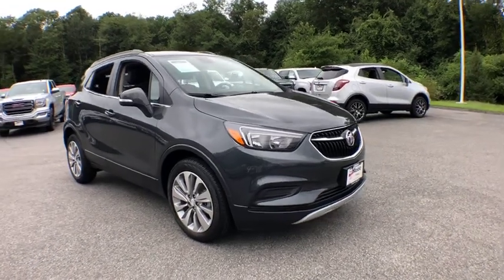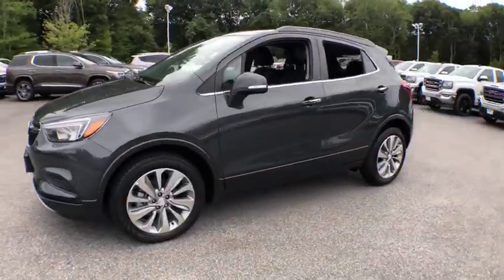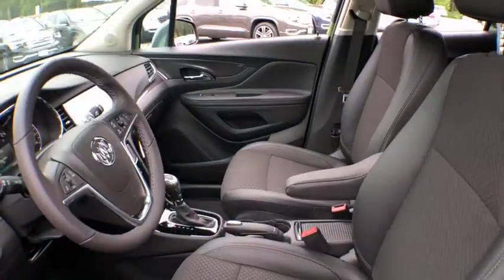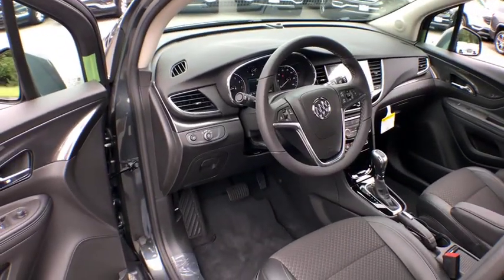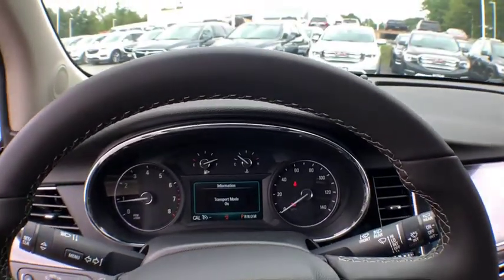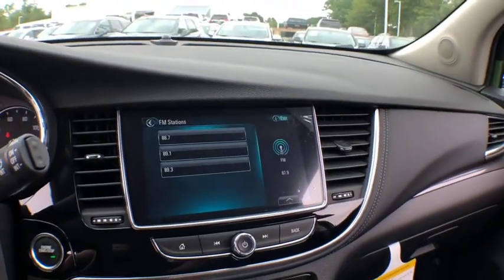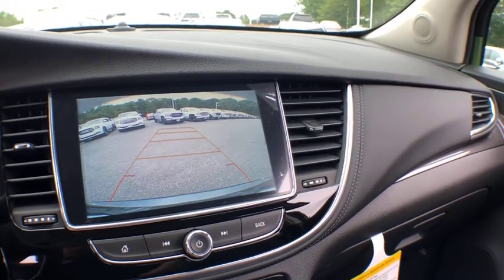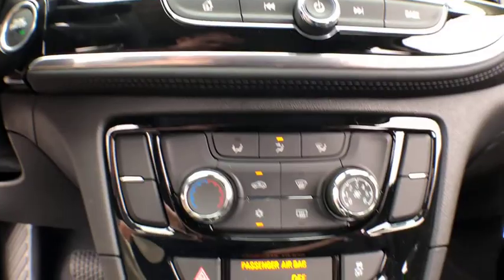2018 Buick Encore South Kingstown, East Greenwich, Warwick, Narragansett, Exeter, RI EN8127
2018 Buick Encore available in South Kingstown, Rhode Island at Paul Masse Buick GMC South. Servicing the East Greenwich, Warwick, Narragansett, Exeter, RI area.

Antenna, roof-mounted,SiriusXM Satellite Radio is standard on nearly all 2017 GM models. Enjoy a 3-month All Access trial subscription with over 150 channels including commercial-free music, plus sports, news and entertainment. Plus listening on the app and online is included, so you'll hear the best SiriusXM has to offer, anywhere life takes you. Welcome to the world of SiriusXM. (IMPORTANT: The SiriusXM Satellite Radio trial package is not provided on vehicles that are ordered for Fleet Daily Rental (FDR) use. If you decide to continue your service at the end of your trial subscription, the plan you choose will automatically renew and bill at then-current rates until you call to cancel. See SiriusXM Customer Agreement for complete terms at siriusxm.com. Other fees and taxes will apply.